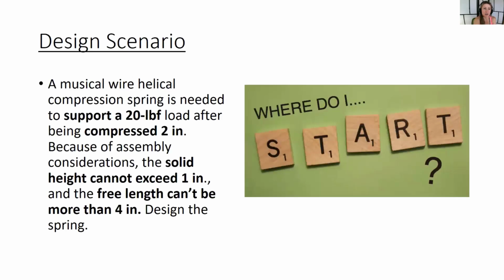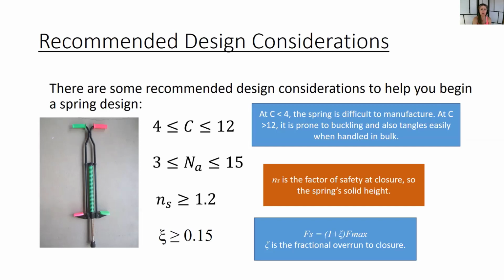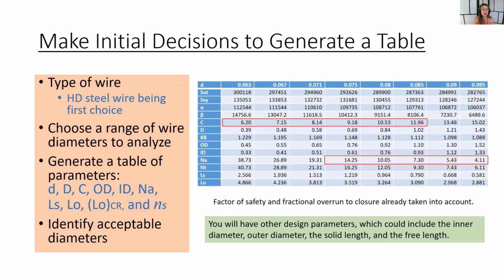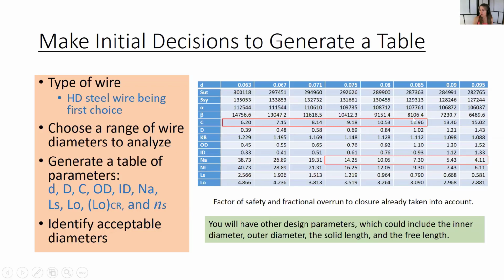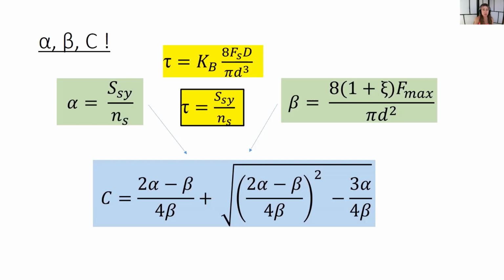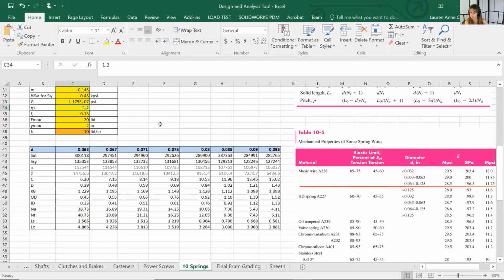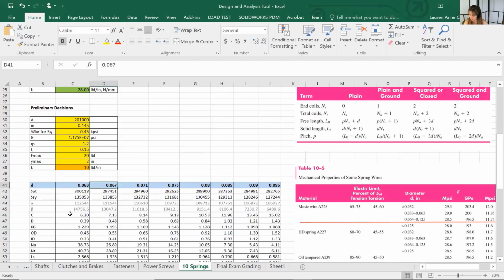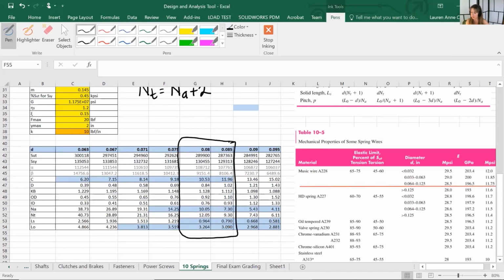Helical Coil Spring Design (KQ14)